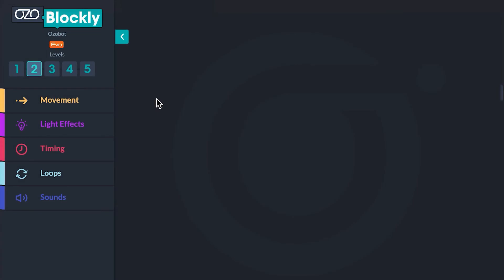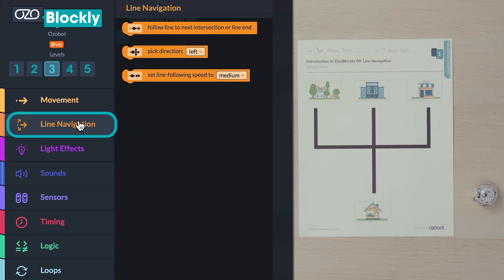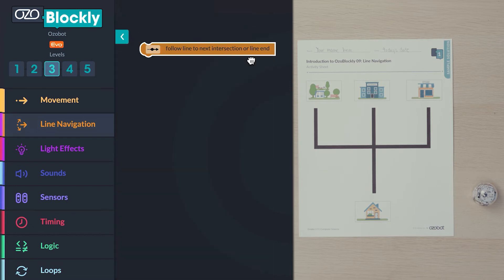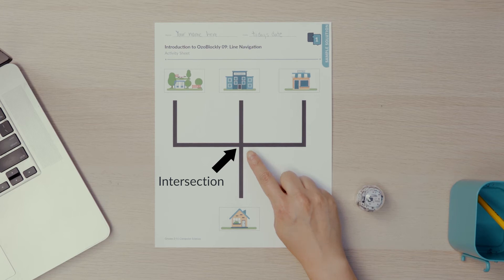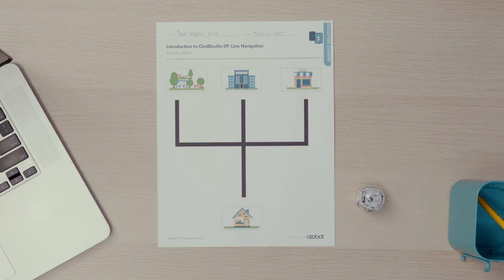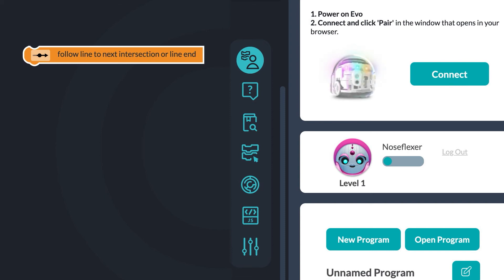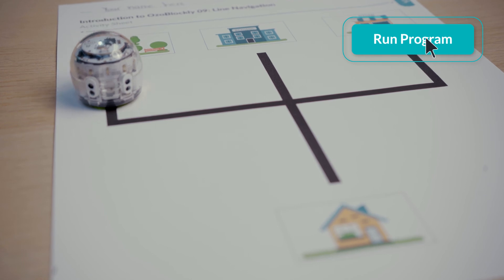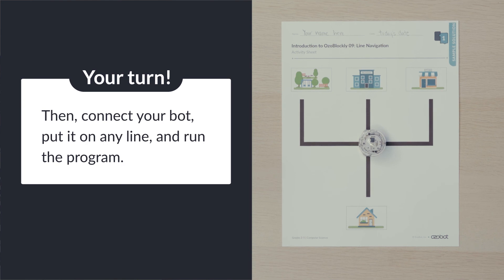Program Ozobot to Follow a Line | Intro to Line Navigation in Blockly (Grades 2–5)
Learn how to use Ozobot Blockly's Line Navigation blocks to program Evo to move to specific locations! In this 2-5th grade lesson, students will:
- Develop block-based code to navigate lines
- Edit and refine code for precision
- Explore real-world applications of line-following robots

💡 What You'll Learn in this Video:
- How to use Line Navigation blocks in Ozobot Blockly
- How to program Evo to follow a path
- How to debug and refine code for accurate navigation

💬 How do you introduce line-following concepts to your students? Share your ideas in the comments!